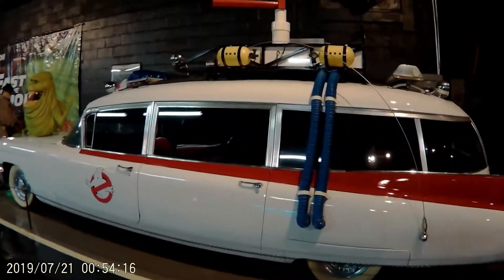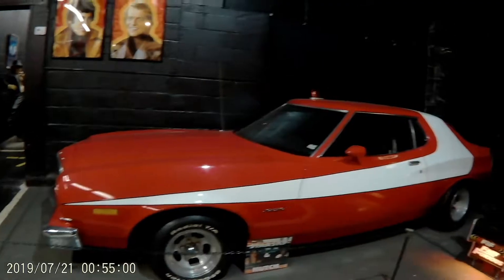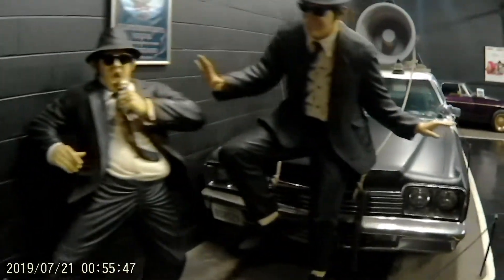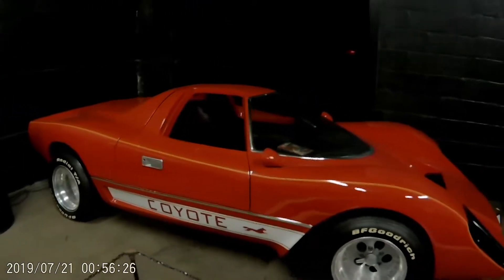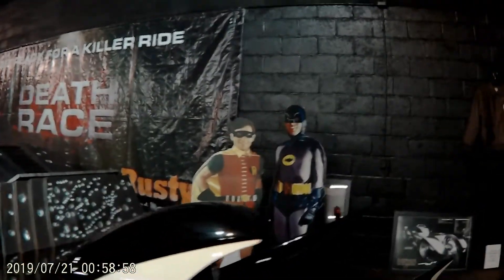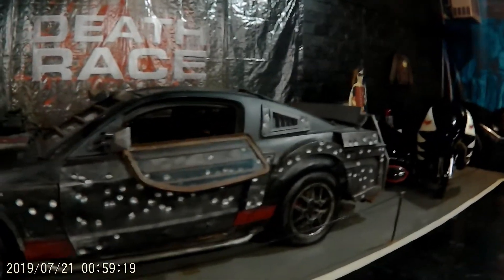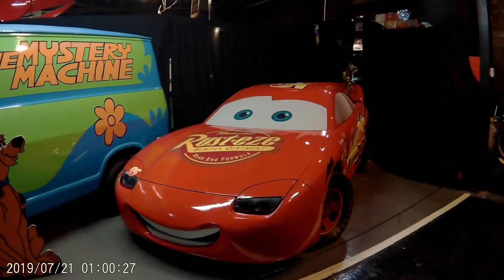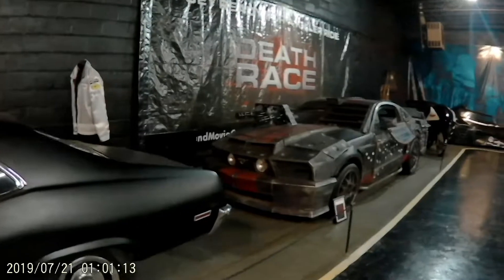Rusty's TV and Movie car Museum | Jackson, TN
Rusty's car museum is a fun and inexpensive place to see some very cool and iconic cars! It is located in Jackson,TN (about two hours west of Nashville). we had a great time and spent about an hour there.